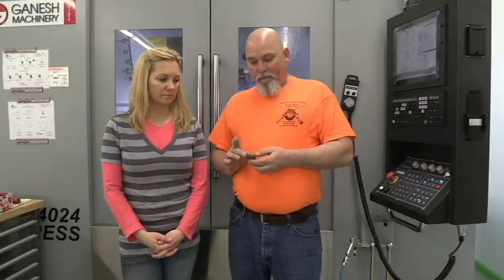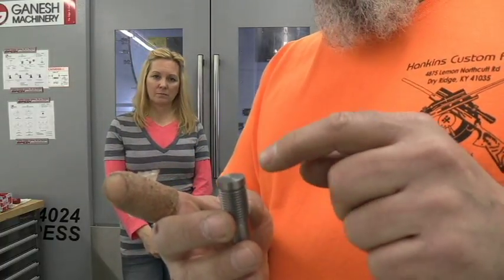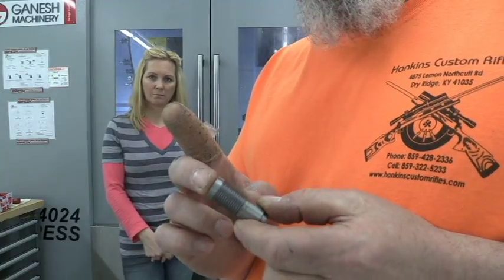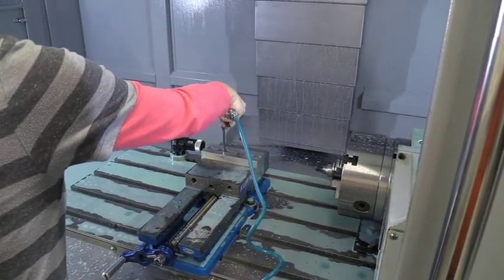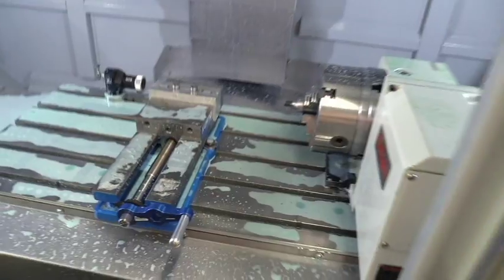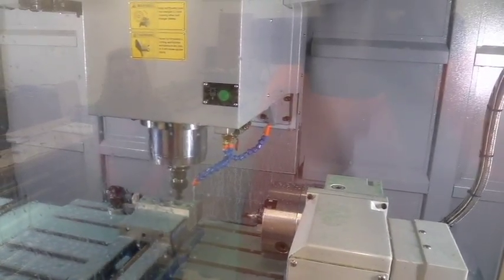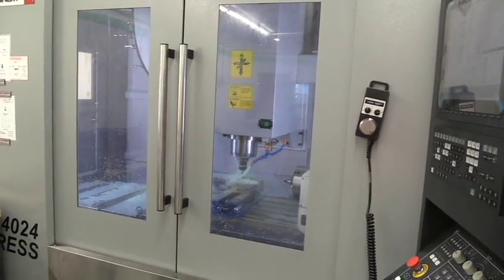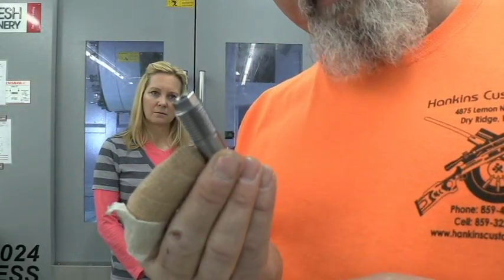CNC Machining of a breech plug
In this video I show a quick demonstration of how I put the 1/2 inch hex on my breech plugs and do a drill and tap for the direct ignition system plugs.